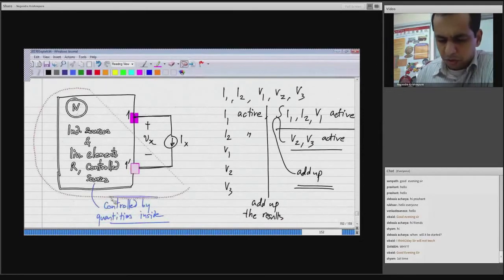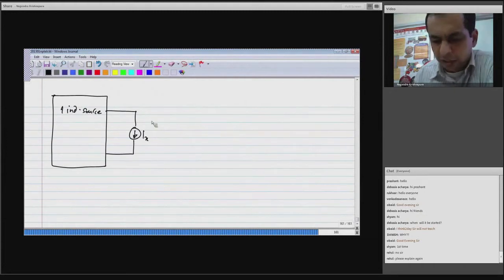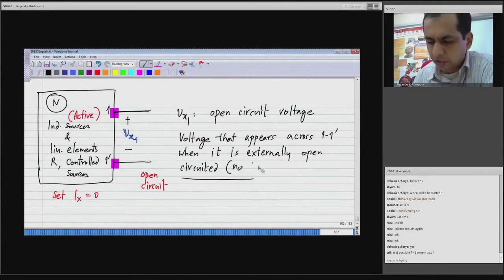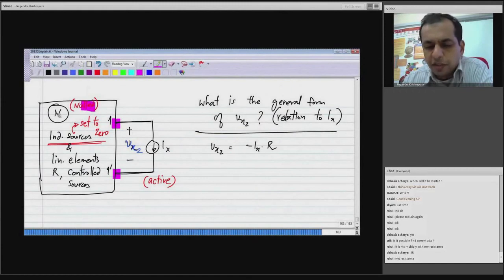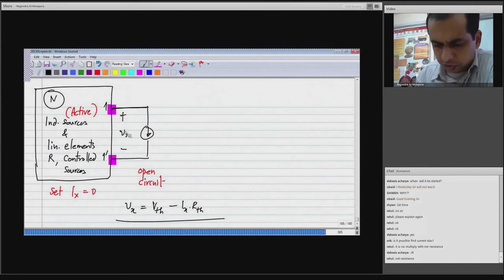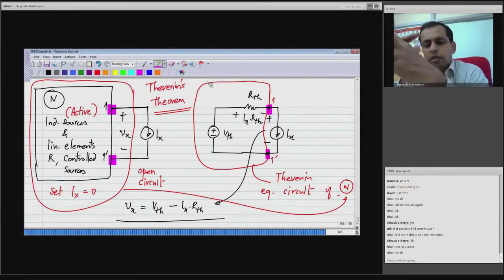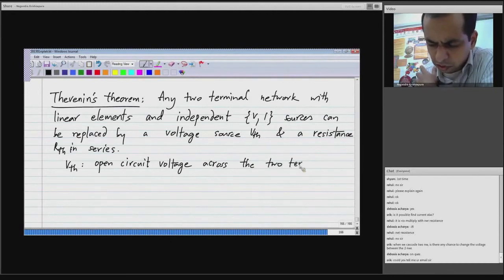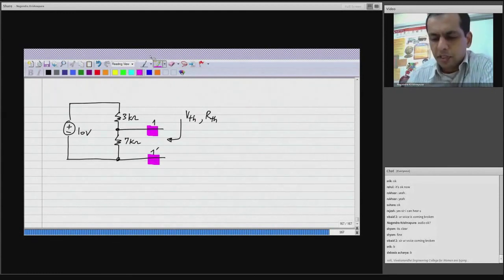Thevenin and Norton Equivalent Circuits